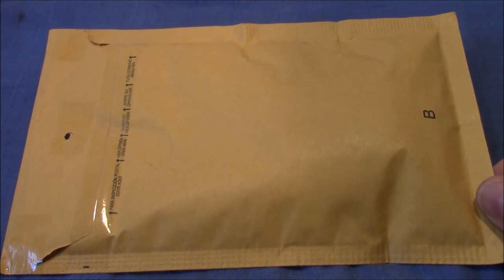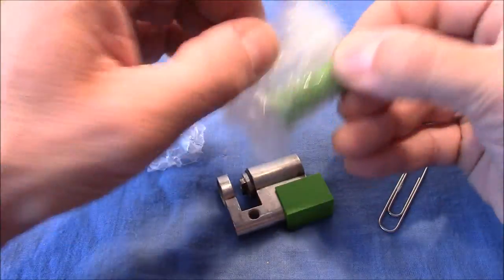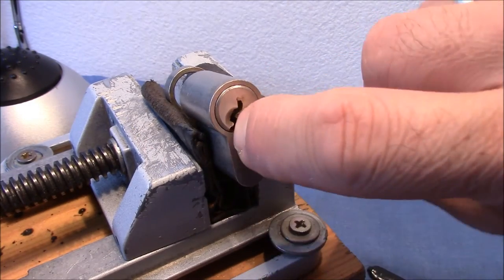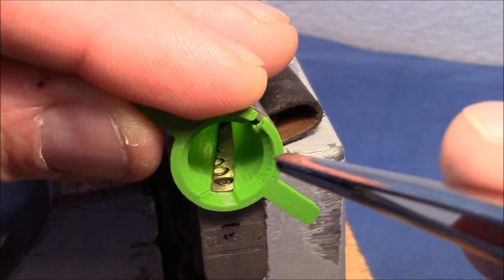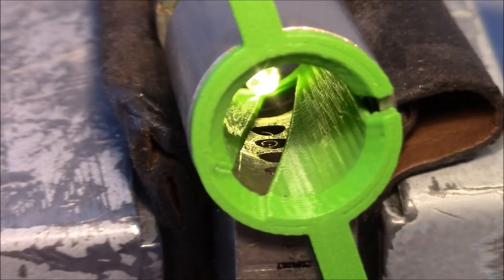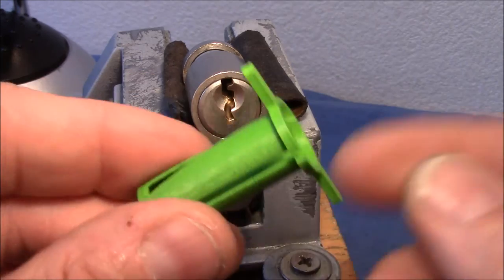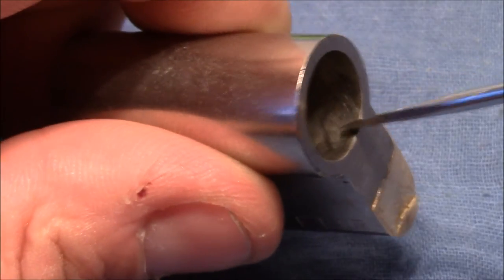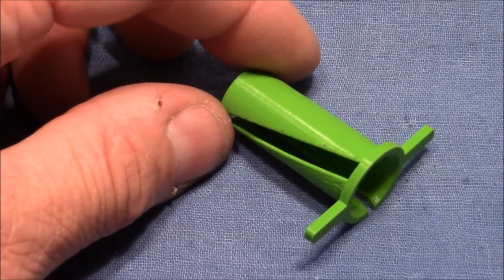(picking 212) Front-loader pinning tool for euro locks demonstrated and reviewed - big thanks to Tom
Tom ('redcatimaging', sent me a front-loader pinning tool for euro cylinder locks and a pinning shoe. They are all designed and 3D printed by him. The front loader is very helpful to gut and reassemble full euro cylinders in combination with a pinning shoe. In this video I demonstrate the technique of using the front-loader and test it. At the end I'll review Tom's design.
Conclusion: All dimensions of the tool are appropriate and the handling is great. The slot for the pinning needle could be a hair smaller. To improve the stability, the end of the pinning needle slot could be connected. Also adding some extra layers of plastic at the end of the tube in the inside would improve the stability. There is a groove on the front which I think is not necessary.